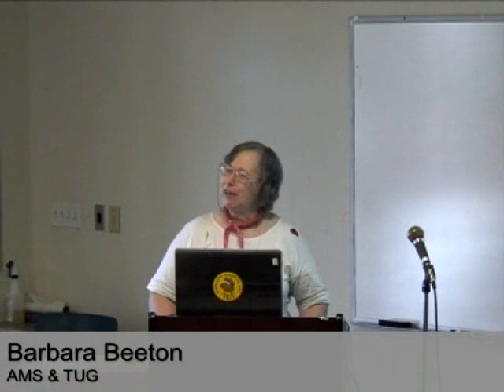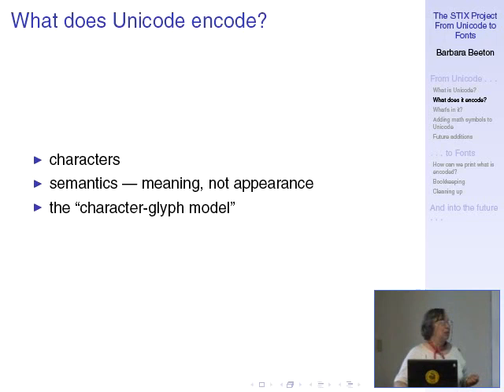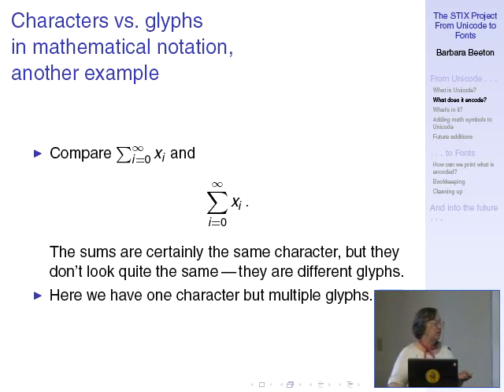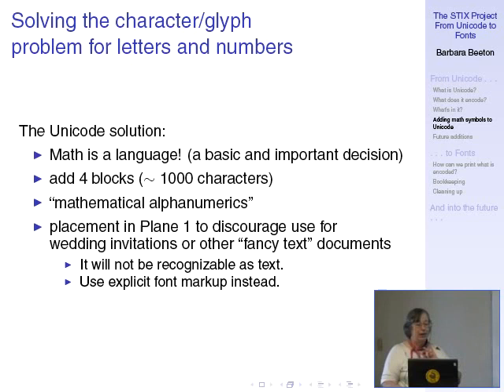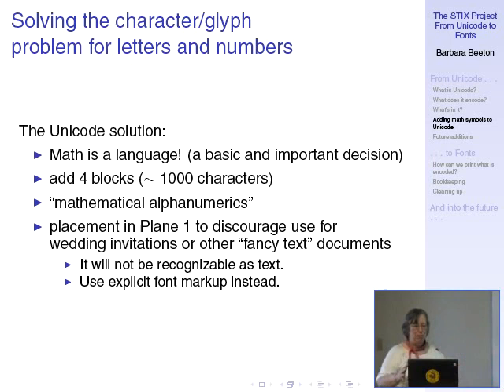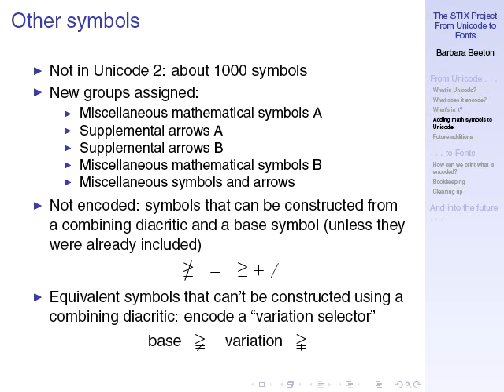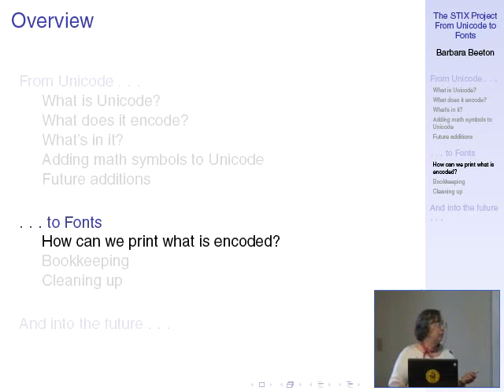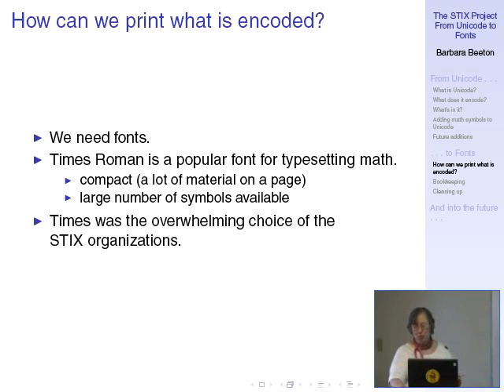STIX fonts and Unicode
Barbara Beeton
American Mathematical Society